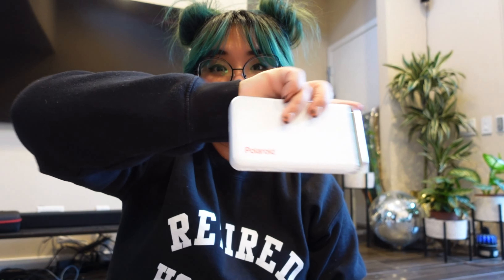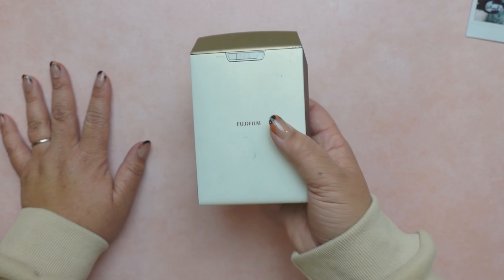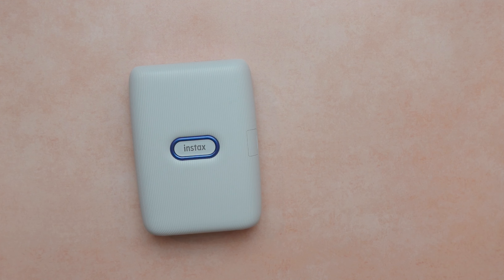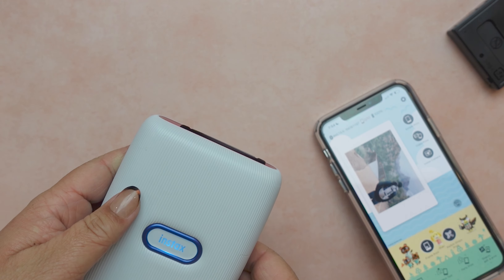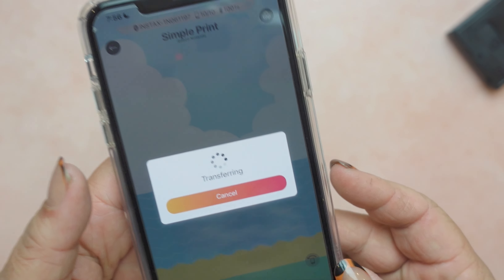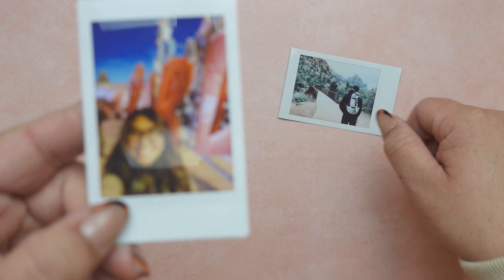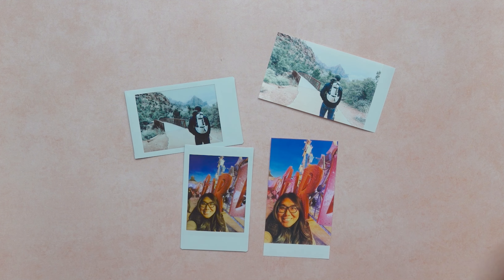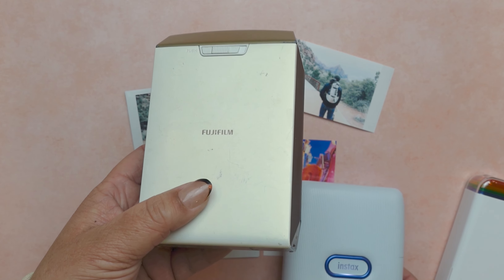Polaroid Hi-Print Pocket Photo Printer vs Fuji Instax Portable Printer | Mini Photo Printer Review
In this video, I’ll compare the Polaroid Hi-Print pocket photo printer vs Fuji Instax portable printer. If you’re looking for a new mini photo printer review, this video is for you! So, which portable photo printer is better? The Fuji Instax or the Polaroid hi-Print? One of my most common questions for people who use my Wanderlust Passport is what portable photo printer should they get. I did a review in 2020 and I am here to update that review to see which is better, the Fuji Instax or the Polaroid hi-Print.

The Polaroid Hi-Print and Fuji Instax have different designs and build quality. The Polaroid Hi-Print has a sleek and modern design that is available in white and black colors. It is lightweight and compact, making it easy to carry around in your pocket or bag. The printer uses a dye-sublimation printing process that produces high-quality prints with vibrant colors and sharp details.

On the other hand, the Fuji Instax has a retro design that resembles the classic Polaroid camera. It is available in different colors and has a sturdy build quality. The printer uses instant film to print photos, which produces a vintage look and feel. The prints are smaller in size compared to the Polaroid Hi-Print, but they have a unique charm that is popular among photography enthusiasts.

The print quality is one of the most important factors to consider when choosing a portable photo printer. The Polaroid Hi-Print uses a dye-sublimation printing process that produces high-quality prints with vivid colors and sharp details. The Fuji Instax, on the other hand, uses instant film to print photos. The prints have a vintage look and feel, with a white border around the edges.

If you’ve found this video, you’re probably looking for:
• Polaroid Hi-Print pocket photo printer
• Fuji Instax portable printer
• mini photo printer review
• best portable photo printers, and pocket photo printer
• Fuji Instax printer review, and Polaroid Hi-Print review

Both printers are easy to use, but they have some differences in terms of usability. The Polaroid Hi-Print uses a mobile app that is available for iOS and Android devices. The app allows you to edit photos, add filters, and adjust the brightness and contrast before printing. The printer connects to your phone via Bluetooth, and the printing process takes less than a minute.

The Fuji Instax, on the other hand, does not require a mobile app to print photos. The printer has a built-in camera that allows you to take photos and print them instantly. The camera has basic features, such as a flash and brightness adjustment. The printer uses a button to eject the film, and the printing process takes a few minutes to complete.

Pricewise, the Polaroid Hi-Print is more expensive than the Fuji Instax, with a price range of $99 to $129. The Fuji Instax, on the other hand, is more affordable, with a price range of $49 to $99.

Both the Polaroid Hi-Print and Fuji Instax are great portable photo printers that offer different features and benefits. The Polaroid Hi-Print is ideal for those who want high-quality prints with vivid colors and sharp details. It is easy to use and comes with a mobile app that allows you to edit photos before printing. The Fuji Instax, on the other hand, is perfect for those who want a vintage look and feel. It has a built-in camera that allows you to take photos and print them instantly, without the need for a mobile app. It is more affordable than the Polaroid Hi-Print, but the prints are not as sharp and detailed. Ultimately, the choice between the two printers depends on your personal preferences and needs.

If you enjoyed this video about the Polaroid Hi-Print pocket photo printer vs Fuji Instax portable printer, and want to see more videos like this mini photo printer review, please remember to like, share, subscribe, and leave a comment if you have any questions or suggestions. I hope to see you here again soon!

Instax Printer
Polaroid Hi-Print

If you love travel theme stationary and want to learn more about the wanderlust passport head on over to
Instagram.com/bobodesignstudio

or visit us at our flagship stationery store in Palm Springs, CA

00:00 Intro
01:36 Fuji Instax Review
02:18 Fuji Instax App Overview
04:43 Fuji Instax Print Speed and Quality
05:38 Polaroid Hi-Print Review
06:38 Polaroid HI-Print Cartidge Issues
08:08 Polaroid Hi Print App Overview
09:14 Polaroid Print Speed and Quality
10:21 Real time, side by side print of each printer
11:50 Photo comparison
14:05 Final Verdict